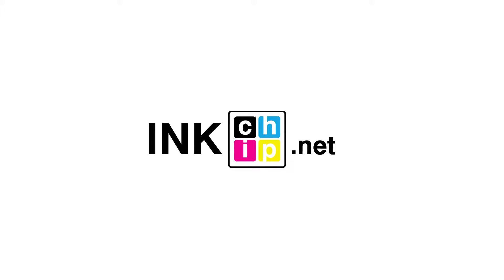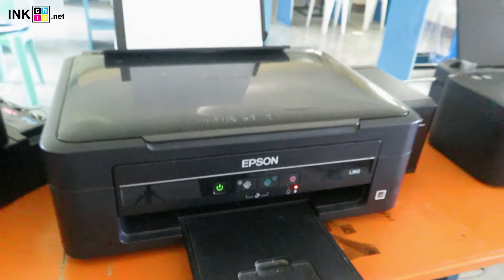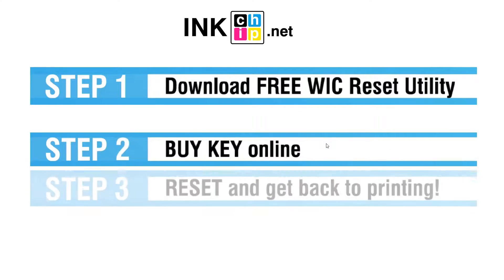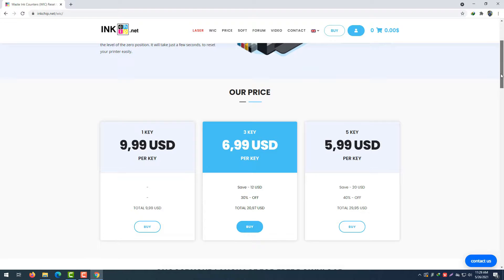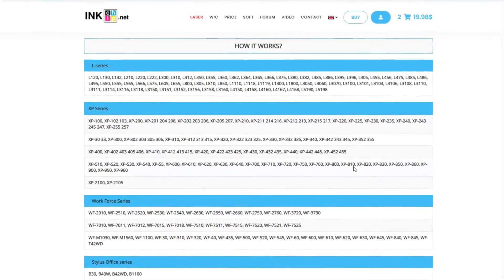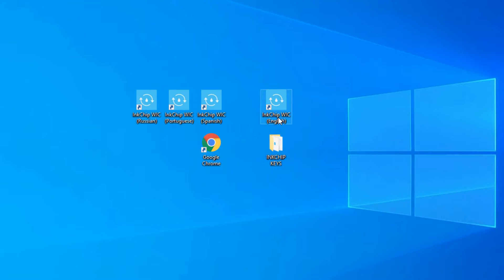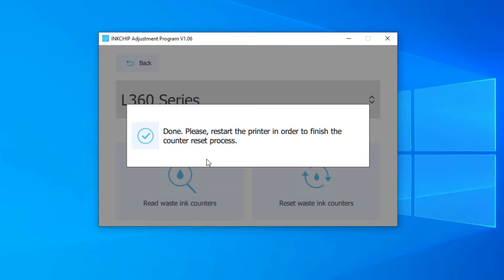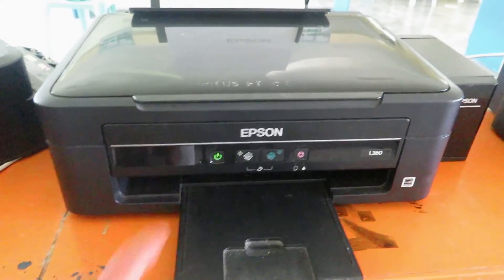How to Reset All Epson Printer all models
Password:bigboss

Password:bigboss

Printers BIG SALE
EPSON L3110

Inkchip Resetter Tool is able to reset all epson printers.